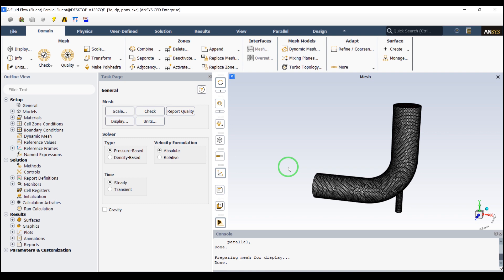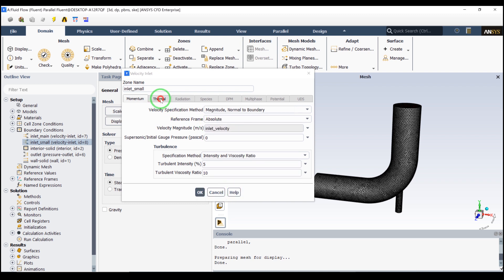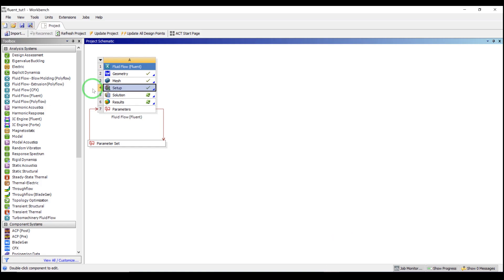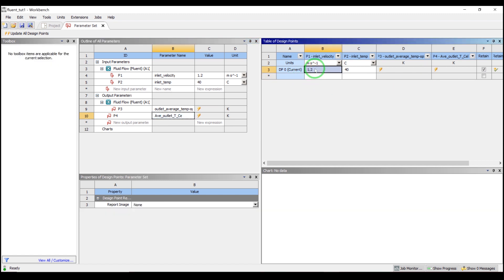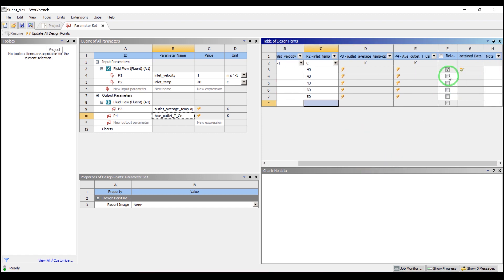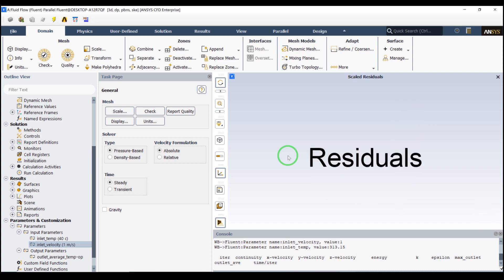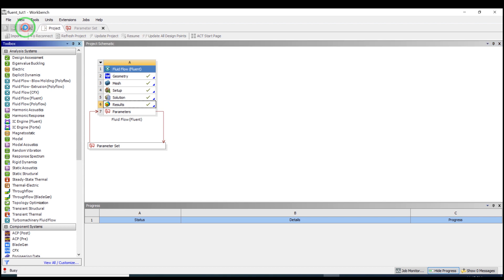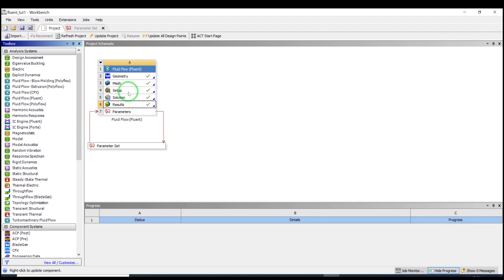Fluent First Tutorial (Heat Transfer Mixing Elbow) - Part 4 of 4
In this tutorial, I will show how to simulate heat transfer and fluid flow in a mixing elbow.
This series of tutorials is designed to show step by step simulation from creating geometry, meshing, fluent model and parametric study of a model.